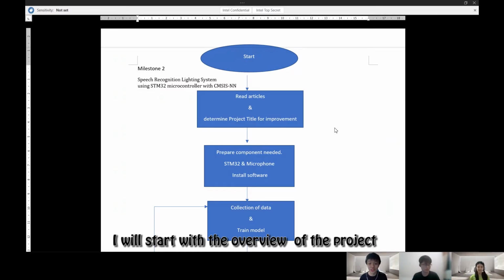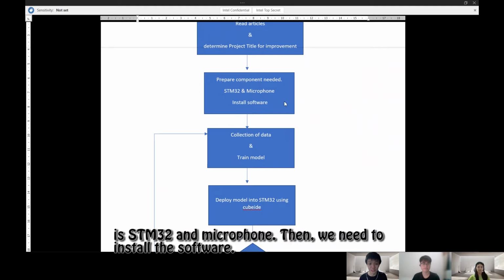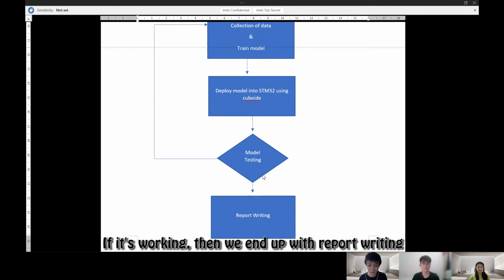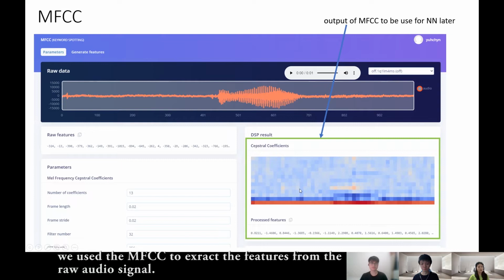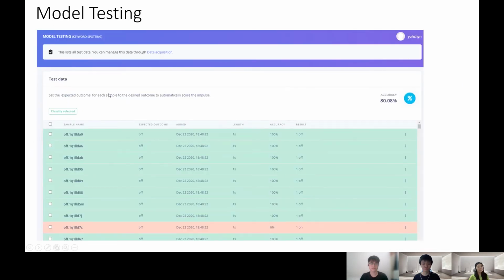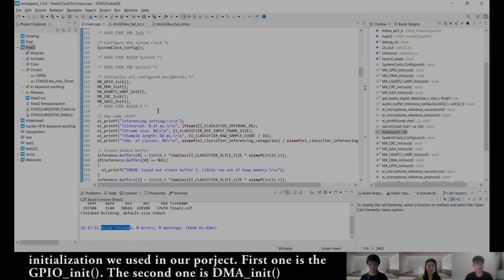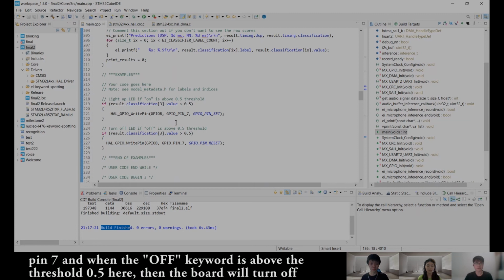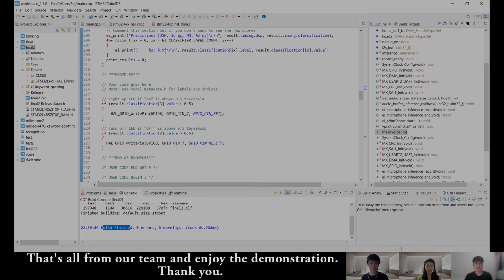Advanced Microprocessor System Project Presentation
Team Member :
Khoo Sheng Xuan
Ng Yuh Chyn
Ricky Png Keh Jing